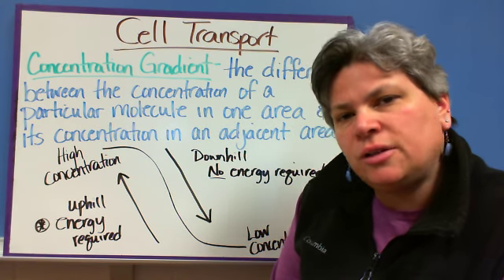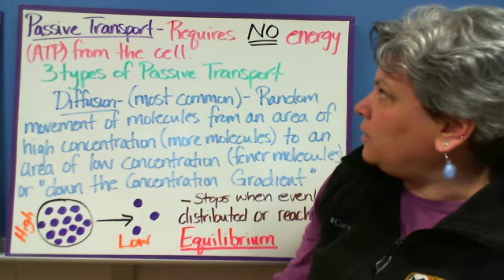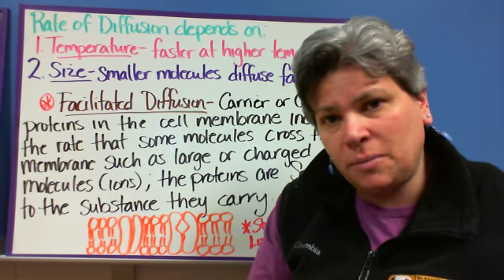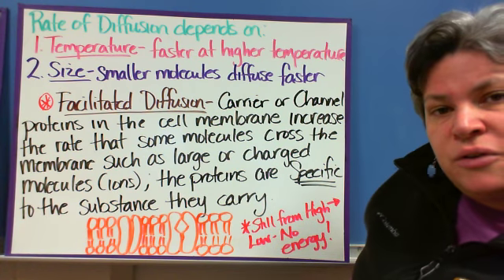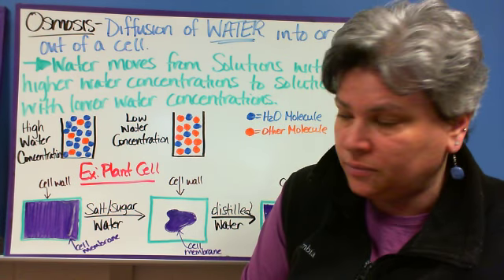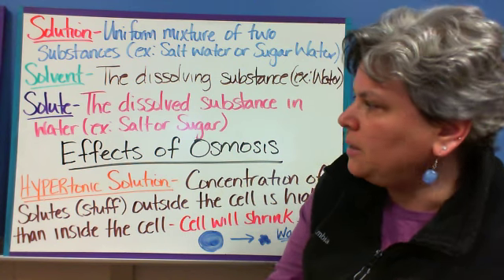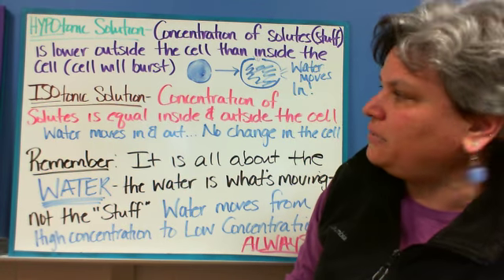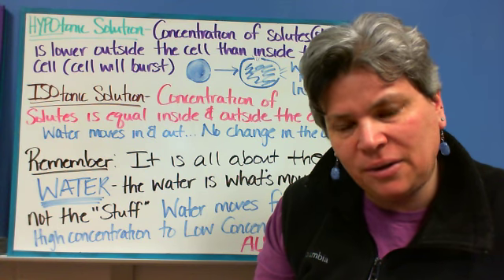Cell Transport Part 1